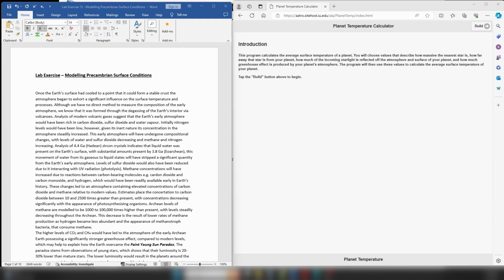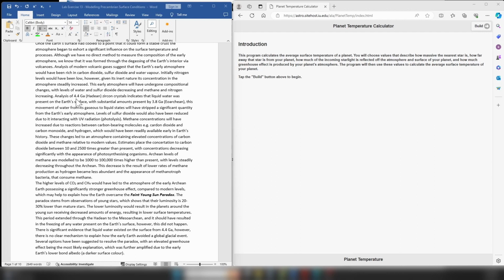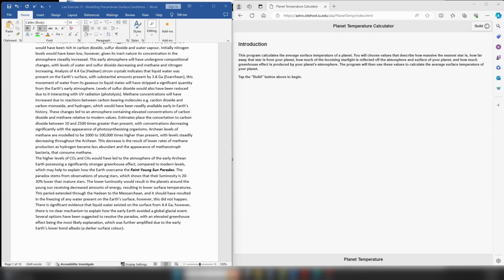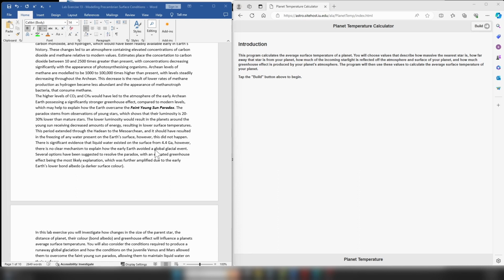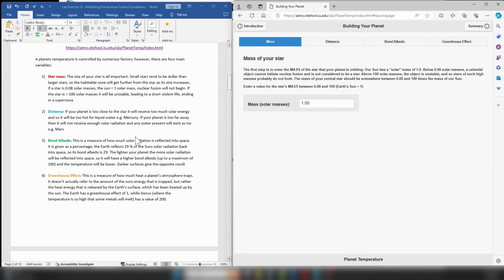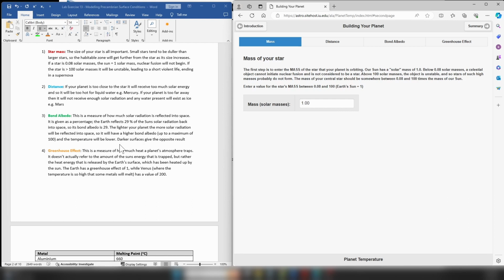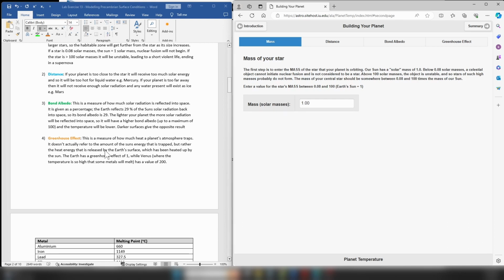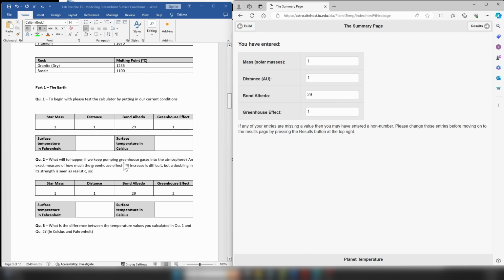Modelling Precambrian Surface Conditions - Part 1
Follow along with me as I work through the ‘Modelling Precambrian Surface Conditions’ lab exercise.